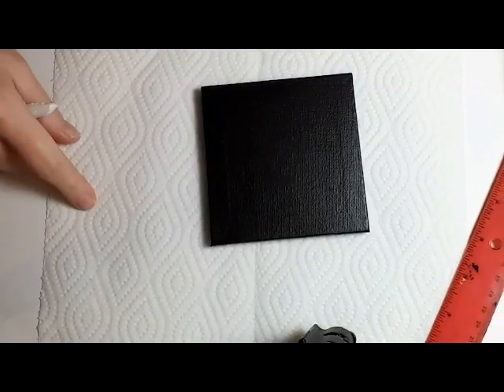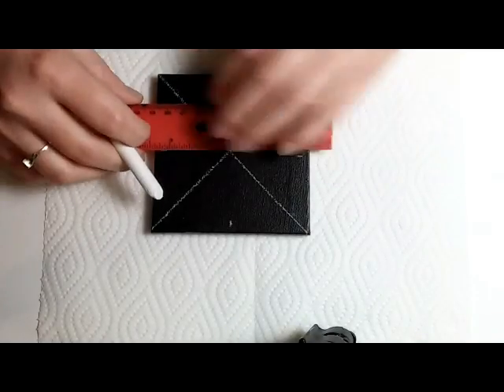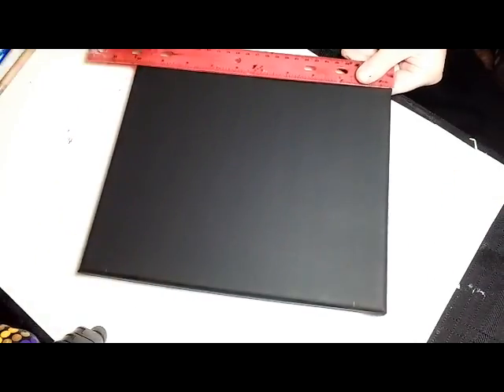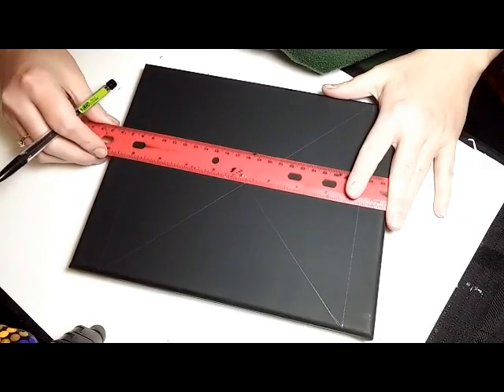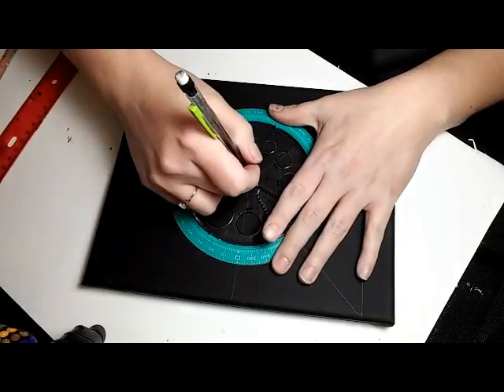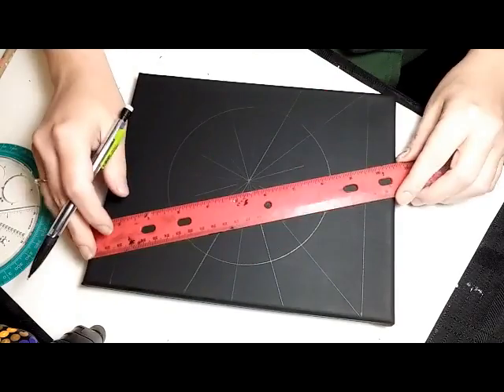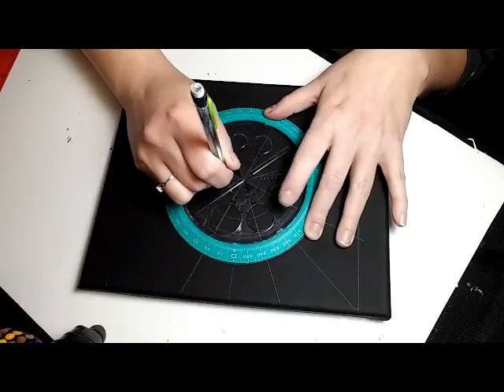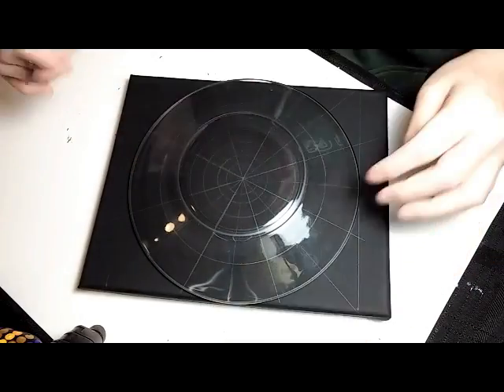DRAWING GUIDELINES FOR MANDALAS | How to Paint Dot Mandalas l Lydia May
In this short tutorial I show you this DIY on how to draw on guidelines to help keep your dot mandalas nice and straight.

My tools and stencils are also found

All my pieces are for sale, please inquire.